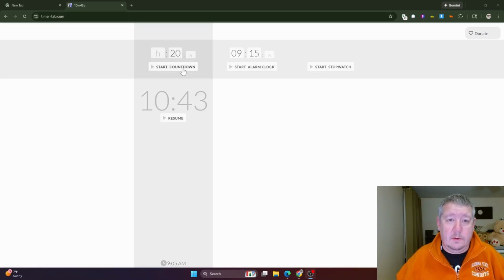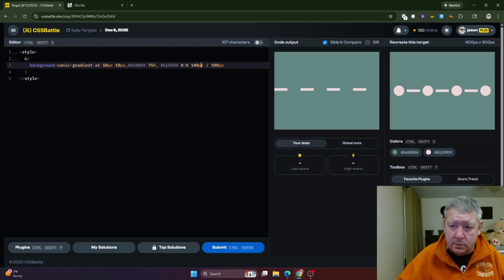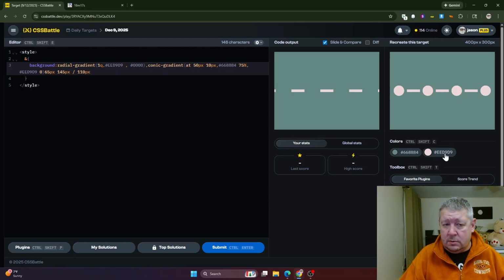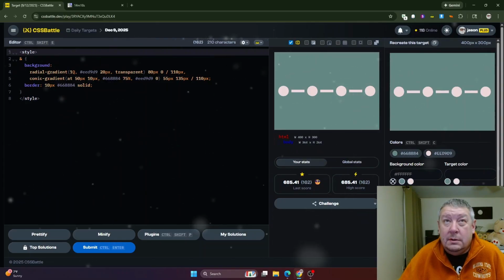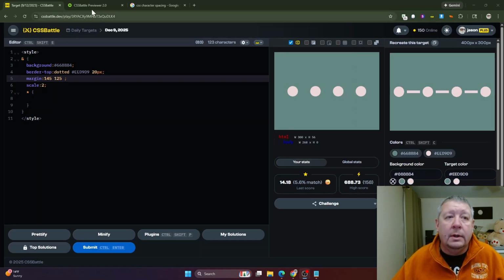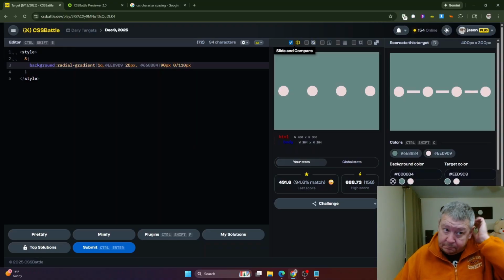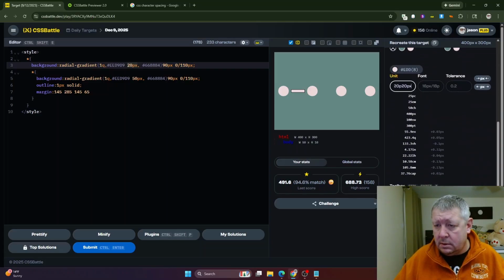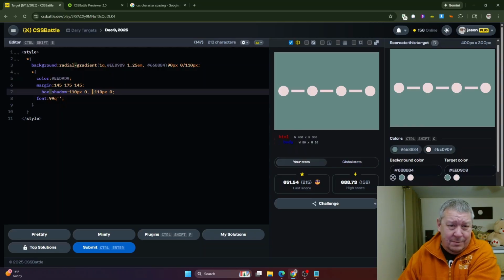CSSBattle Daily 2025 12 09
00:00 Intro
00:40 Dashes
03:40 Circles
04:35 Hiding the edges
05:45 Match
06:10 Refactor out border
07:30 First goodbye
07:51 Borders didn't work
08:05 Dots and dashes
08:50 Final solution
09:00 Circles
09:55 Dashes
10:50 Body background
12:35 Box shadow
13:05 Margin adjustments
13:50 Code golf